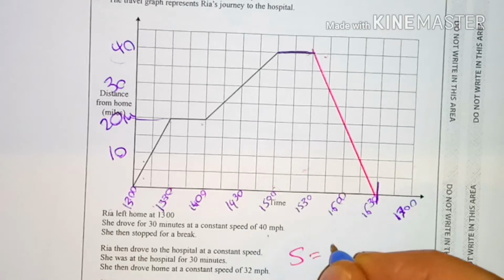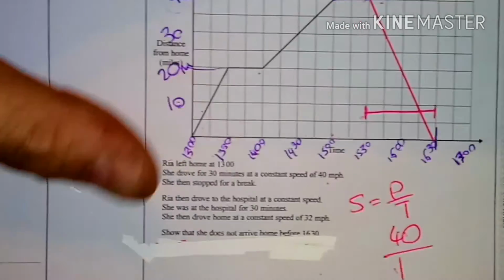Distance Time Graphs: Foundation Non-Calculator Paper New 9-1 GCSE